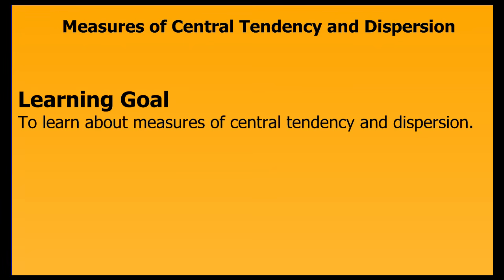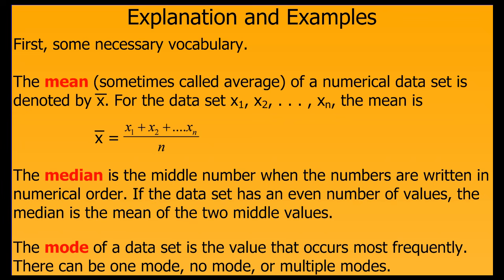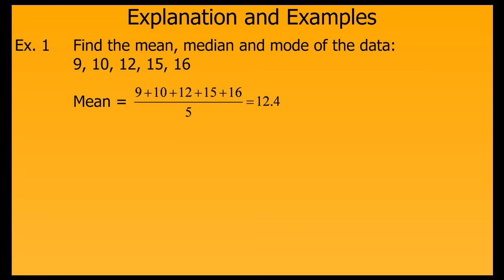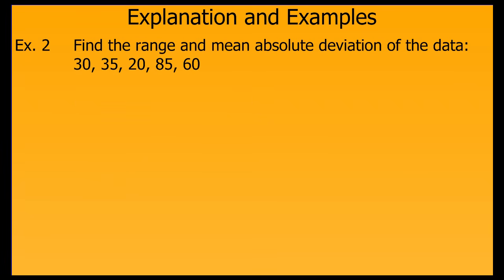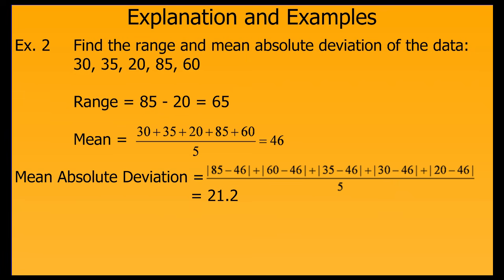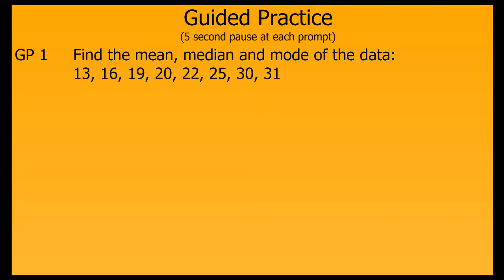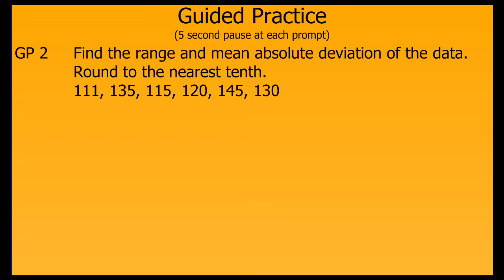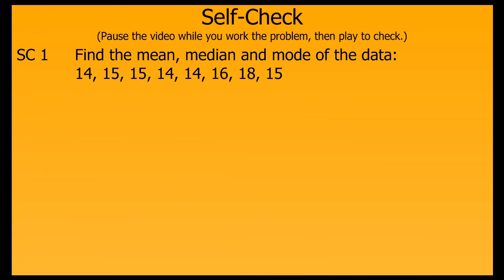Measures of Central Tendency and Dispersion